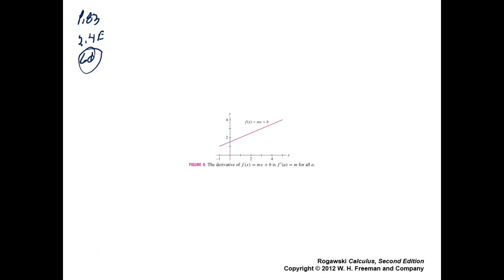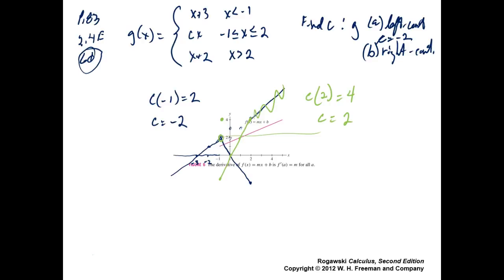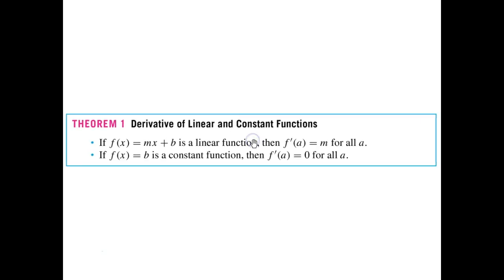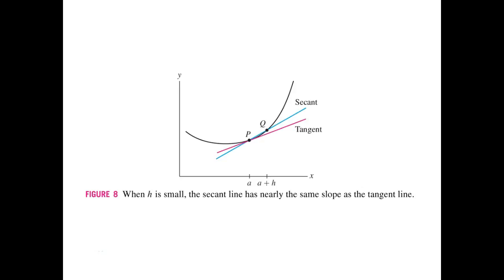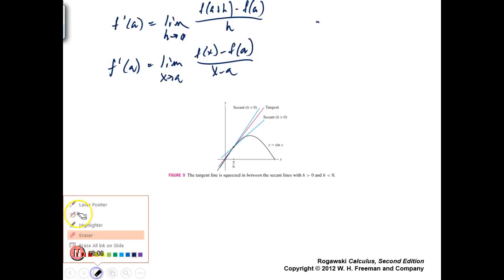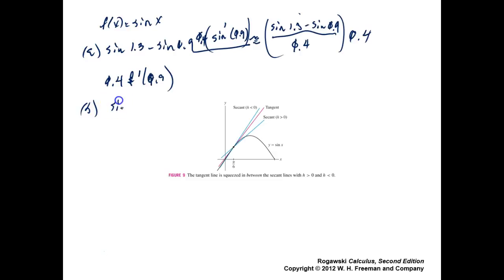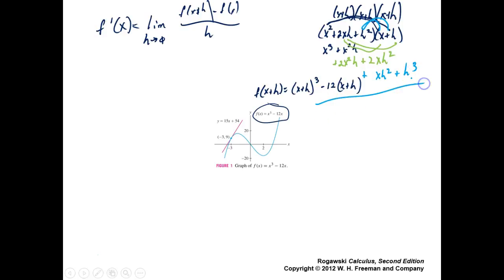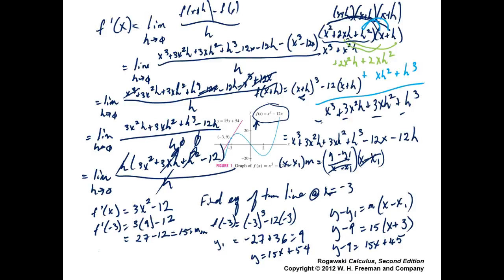MTH125 Sections 3.1/2